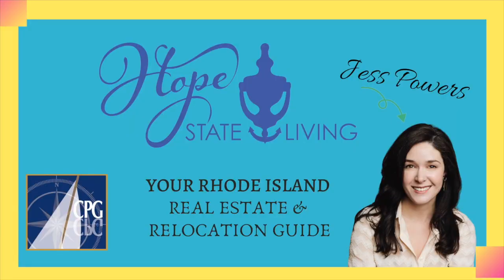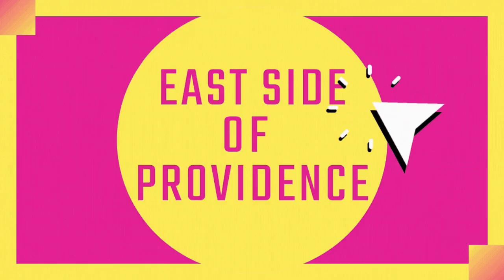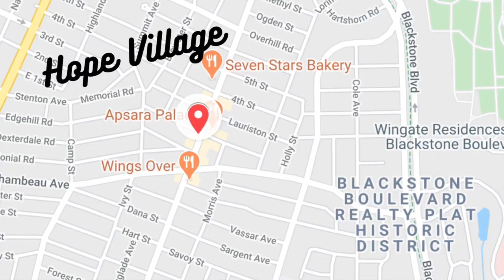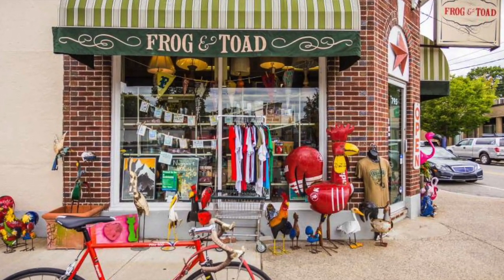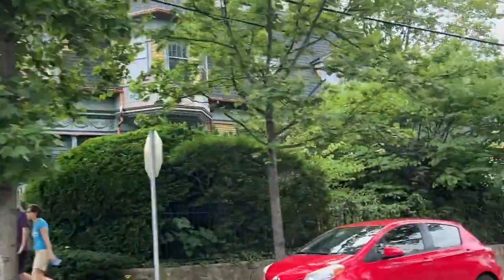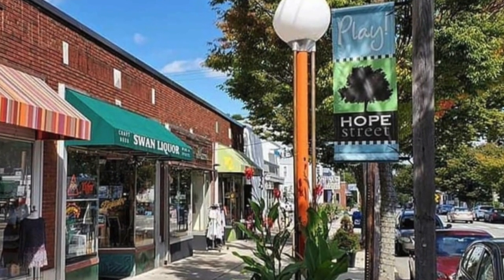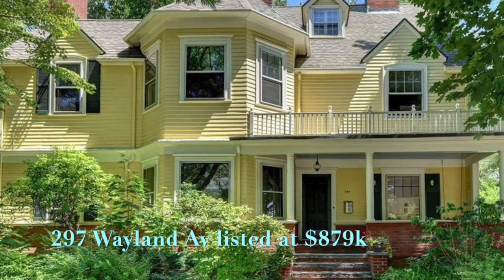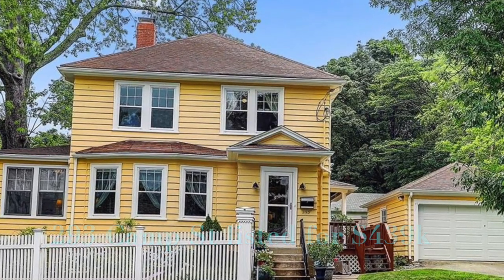East Side Providence Rhode Island | A unique neighborhood to check out!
East Side Providence Rhode Island --a unique Providence neighborhood!
Where is the East Side? What's it like to live there? What are the other neighborhoods that make up the East Side? I'll answer these questions & more! Take a quick tour of the East Side of Providence, Rhode Island with me, Jess Powers, your local real estate agent!

I’m a full time Realtor® who works with buyers & sellers throughout Rhode Island, Southern Massachusetts, & Eastern CT with Coastal Properties Group, a locally owned boutique brokerage.  I'm also a property investor, a musician (singer),  I have two amazing teenagers and two Siberian Huskies that we are grateful to have rescued. I'm passionate about helping people fulfill their real estate dreams & goals!